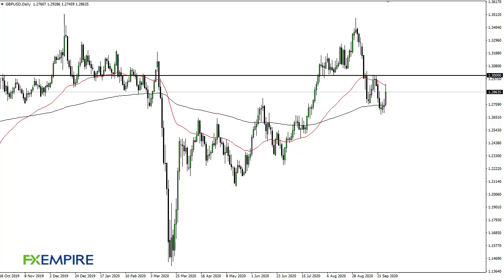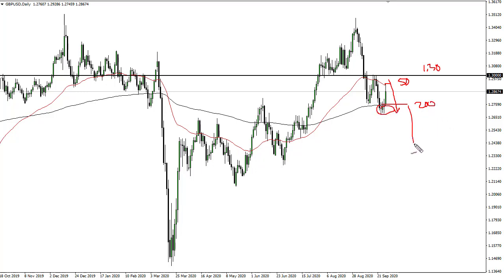GBP/USD Technical Analysis for September 29, 2020 by FXEmpire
The British pound rallied rather significantly during the trading session on Monday but has found significant trouble near the 50 day EMA. That being the case, it looks like this was a bit of a “knee-jerk reaction” to headlines.